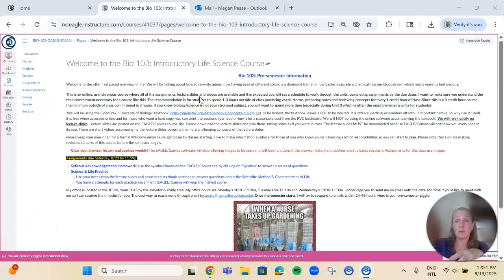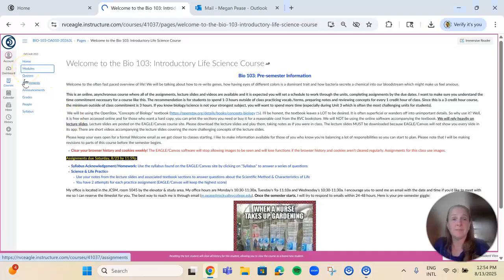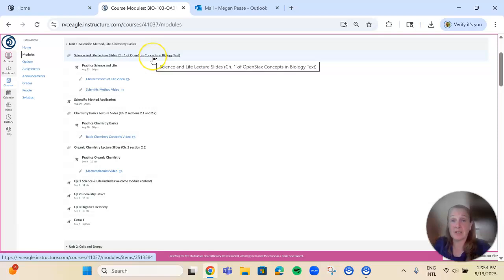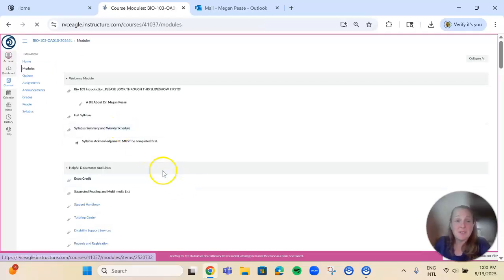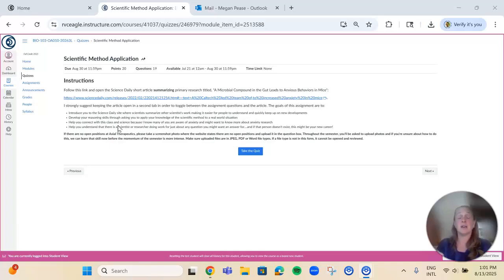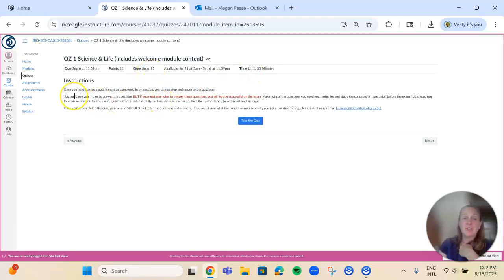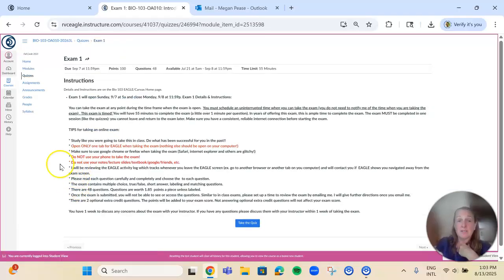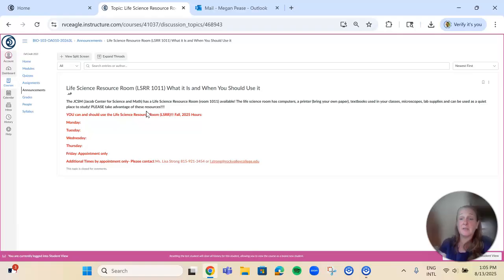How To navigate EAGLE-Canvas (Bio 103)